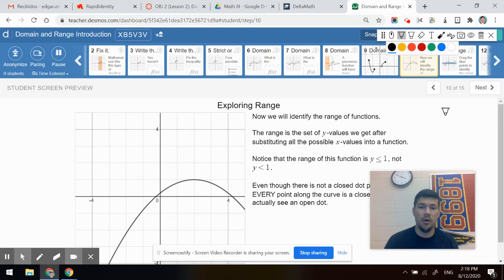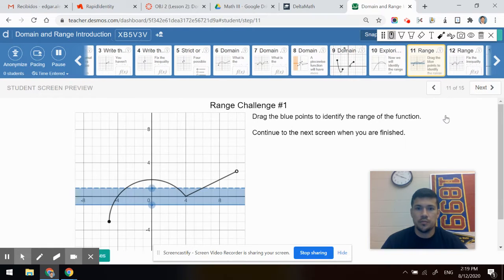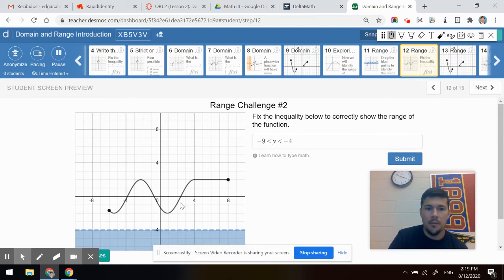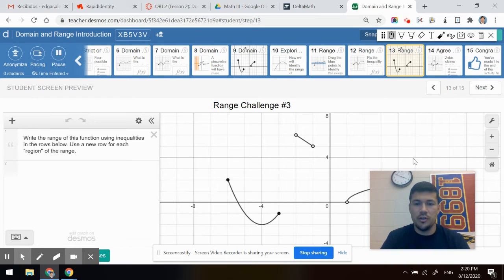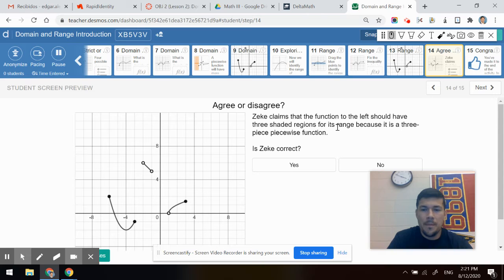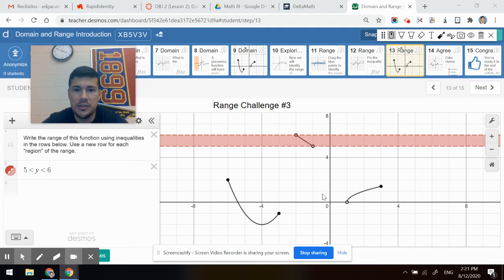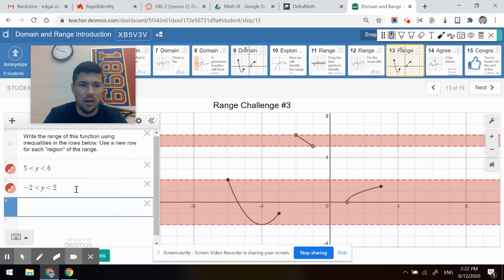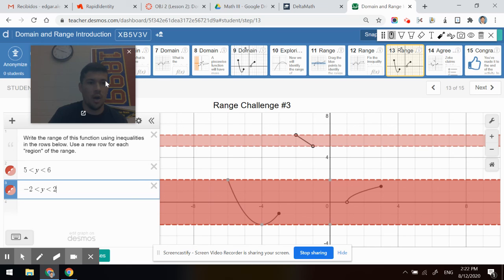Range Exploration with Desmos (M1MAO2)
Range is the logical follow-up to domain.  Now, instead of reading left-to-right, read bottom-to-top!